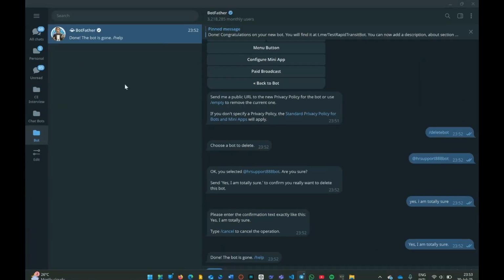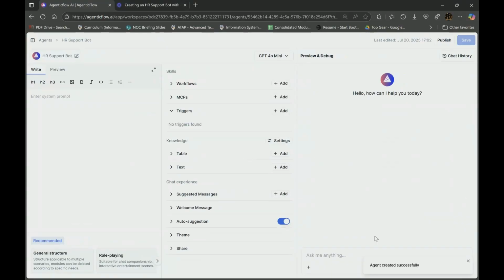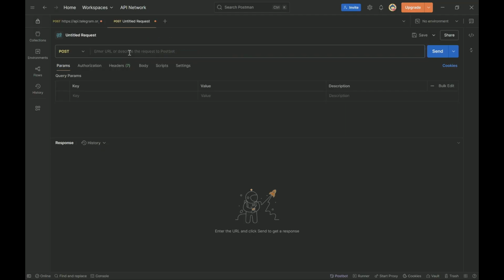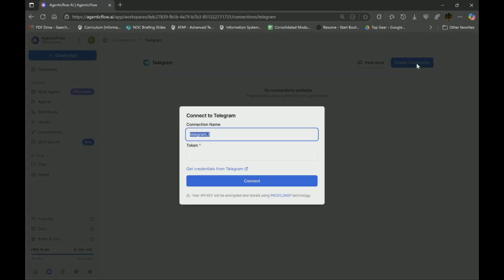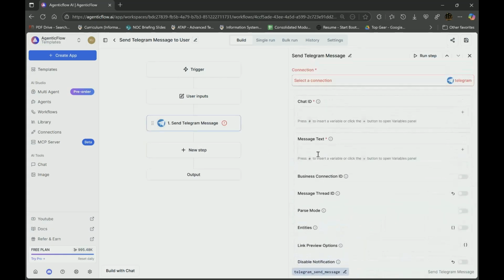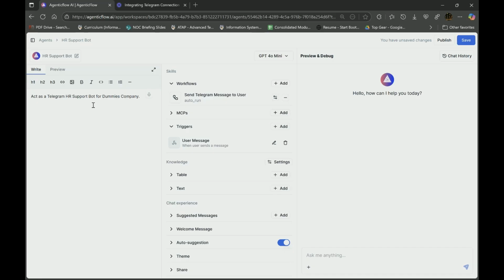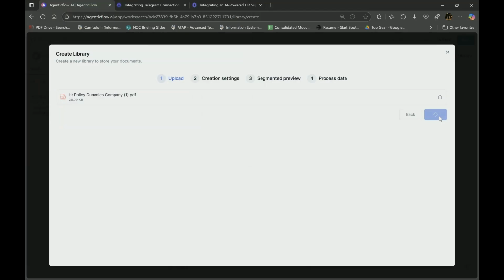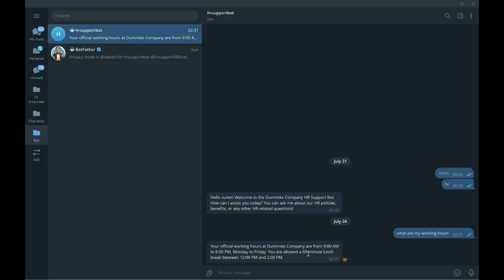🤖 Create an AI Chatbot for Telegram in Minutes! | Step-By-Step Guide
Learn how to create an AI-powered chatbot for Telegram that answers automatically, no coding required! In this quick walkthrough, you will discover how to:
• Set Up Your AI Agent: Connect your Telegram account and configure your chatbot in minutes.
• Quick Deployment: Activate your bot on Telegram and start chatting right away.
• Ask Anything: See your Telegram bot reply to any question you have, perfect for automating FAQs, support, or personal productivity!

Why this matters:
• Supercharged Conversations: Provide instant, intelligent responses for your Telegram community or business.
• No-Code Simplicity: Everything is done through easy forms and toggles, almost no technical skills needed.
• Reusable for Any Use Case: Set up once, reuse for customer support, groups, personal productivity, and more.

🔗 Ready to transform your Telegram with AI?